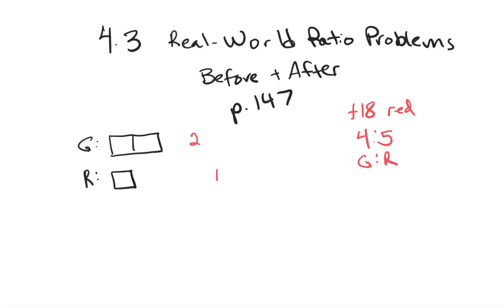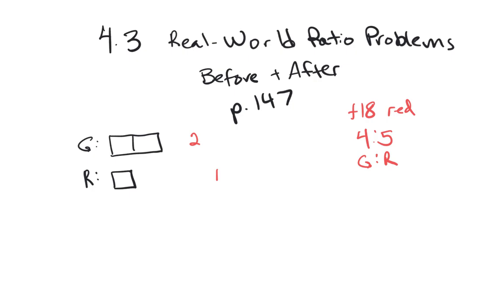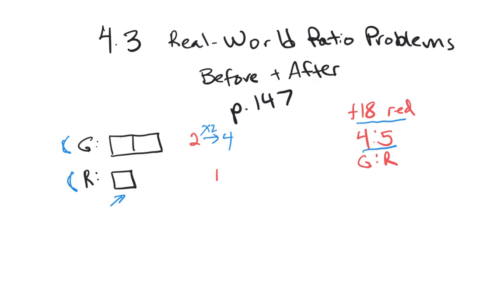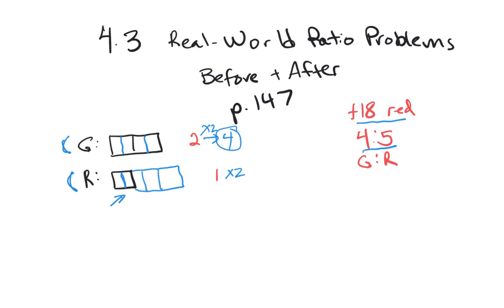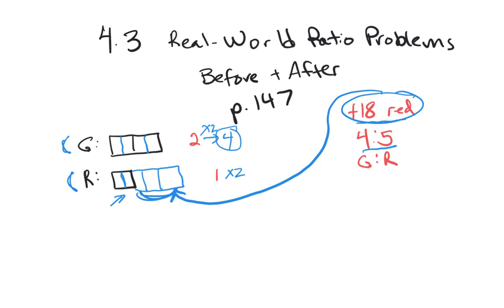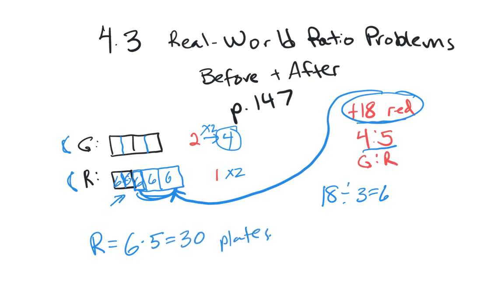4.3 Real-World Ratio Problems, p. 147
Singapore Math, Math in Focus, Course 1. Lesson 4.3 Real World Problems with Ratios, pages 140-147. This mini tutorial reviews how to solve the problem on page 147, where students are asked to solve problems with a before-and-after scenario.